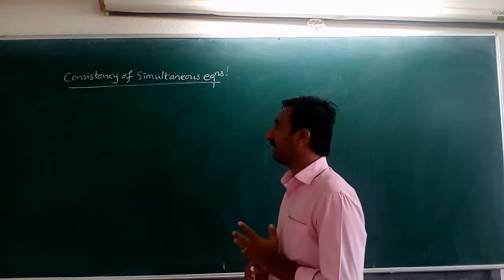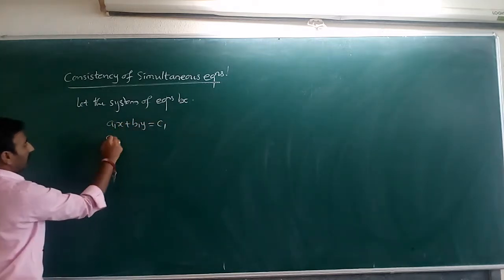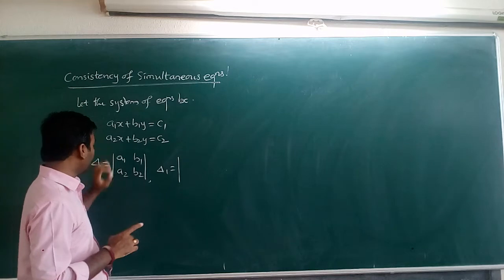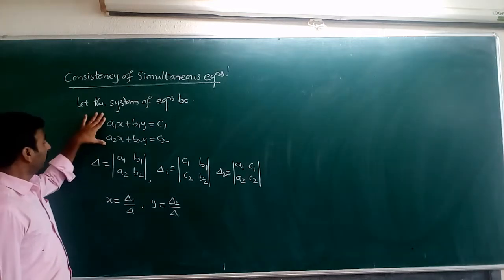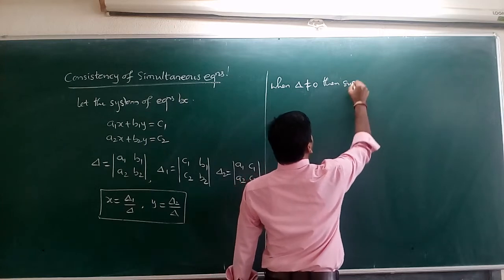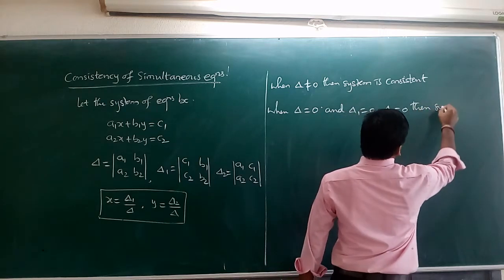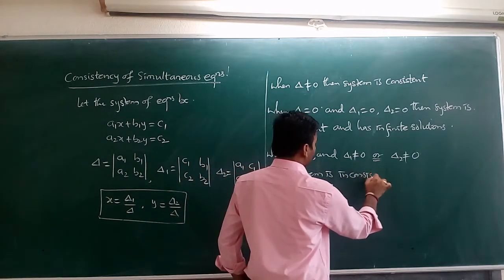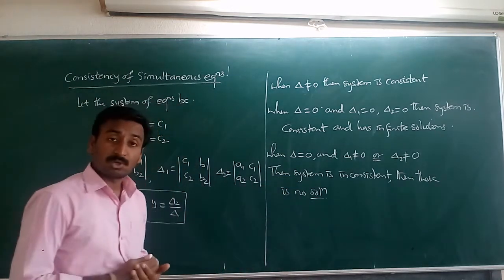Consistency test for system of linear equations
This is very helpful for JEE Mains because every year one question is fixed based on the consistency, so this video will heps to the students that they can easily get 4marks.
BIGHT YOUR FUTURE IN INFOCAR CAN GIVE YOU ALL KIND OF SUPPORT.